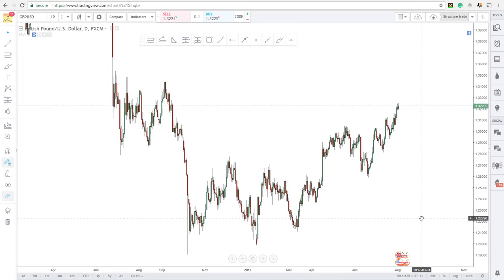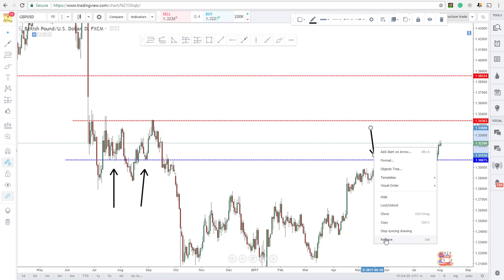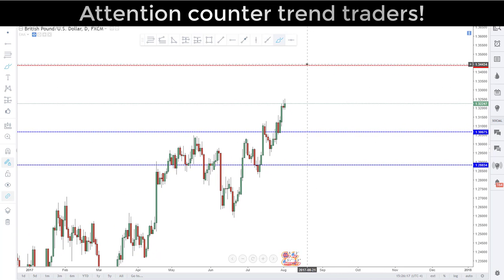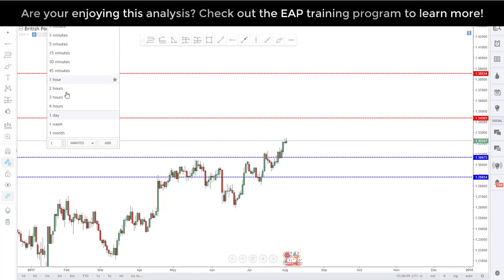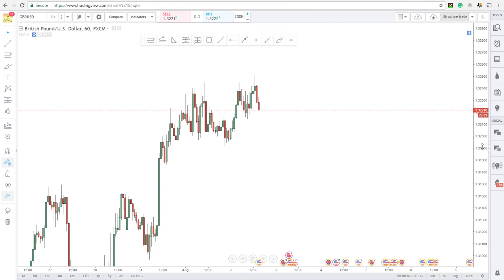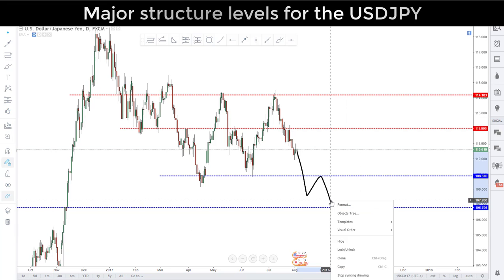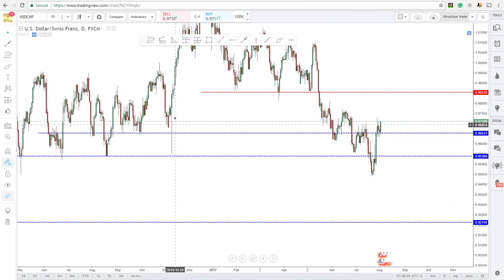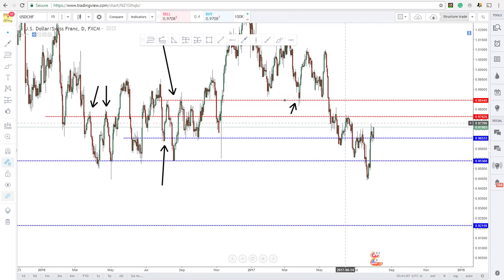STRUCTURE BASED TRADING ( EP - 8 ( part 2 ) Key trading level's for these 3 pairs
vv

vv

This week we will be taking a look at major structure levels that we will be paying attention to for trading opportunities for the remainder of the week.